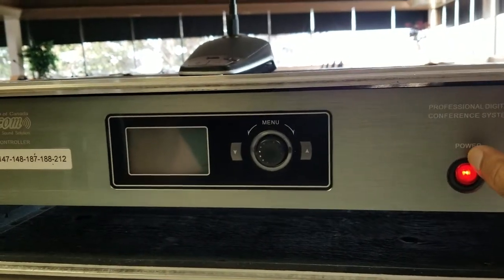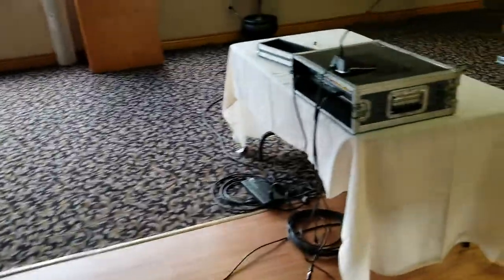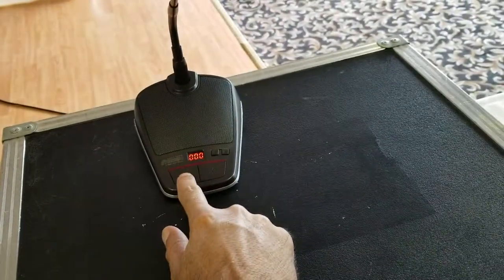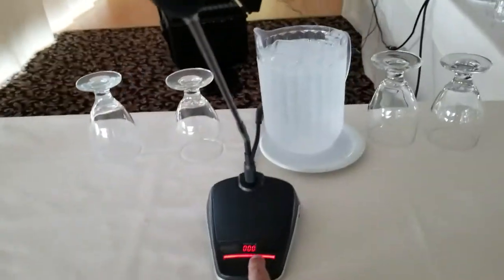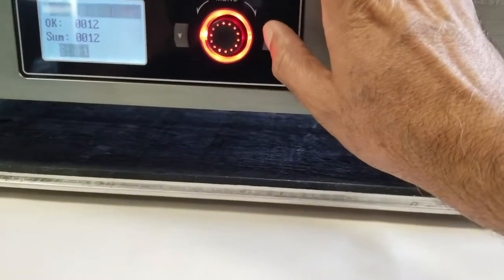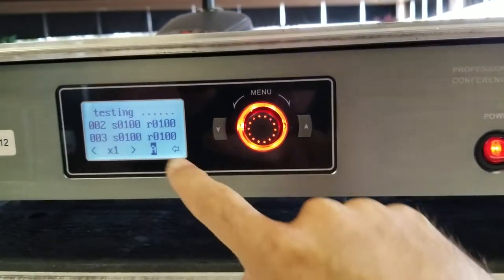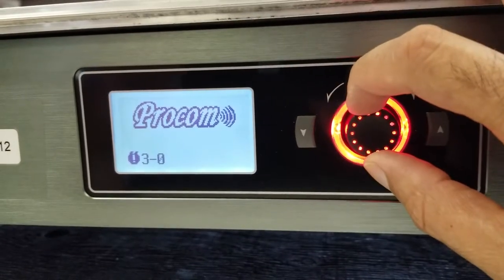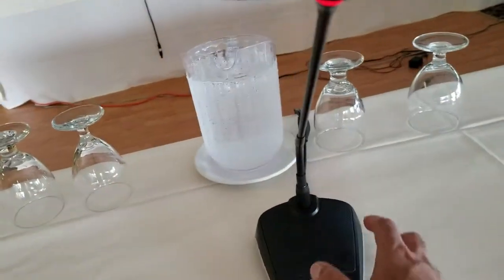setting up Procom push to talk Microphones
Completely Digital network conference microphone system, Built-in 2 Watts speaker in each Microphone, Software available for remote controlling the Mics.